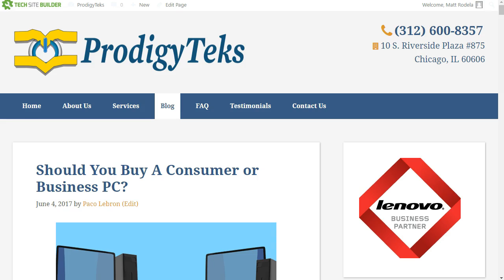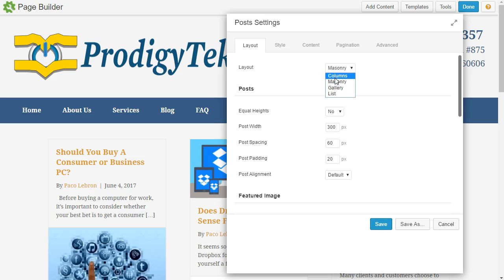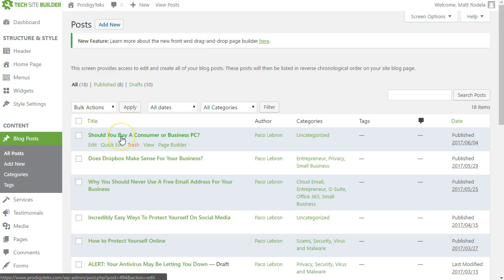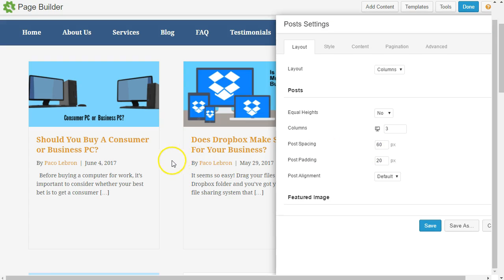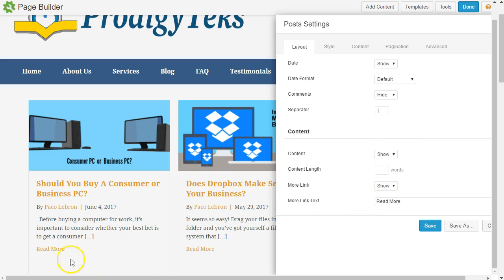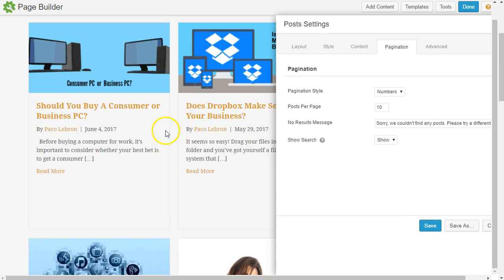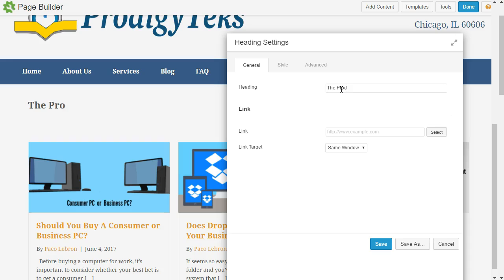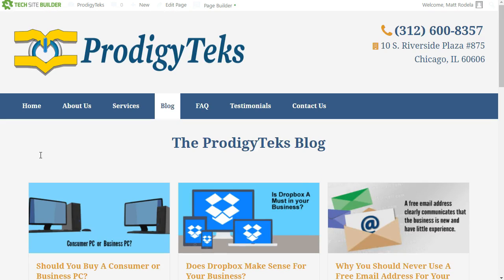Tech Site Builder Tutorial: Customize Your Blog List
- This is a tutorial to show you how to create a custom blog list pageon your Tech Site Builder website.

Tech Site Builder is a hosted website builder that allows you to quickly and easily get a clean and professional website up and running for your computer or tech-focused business.